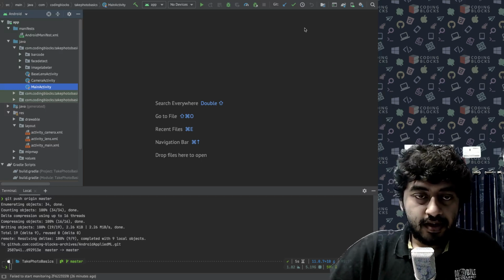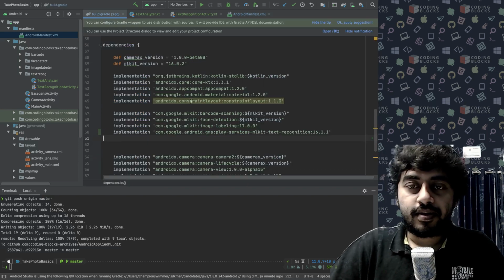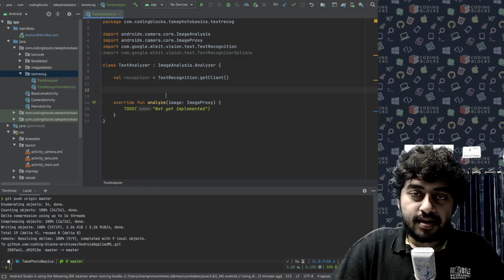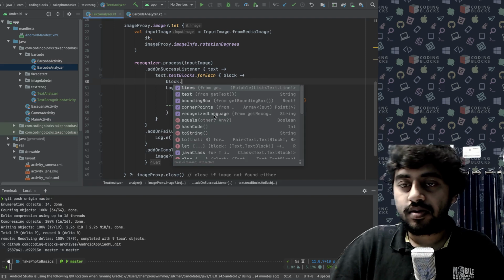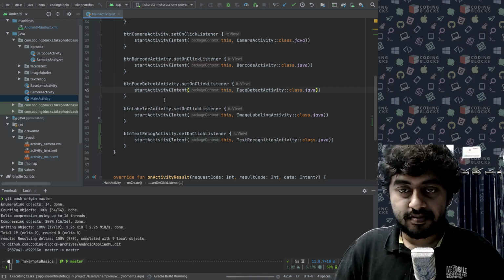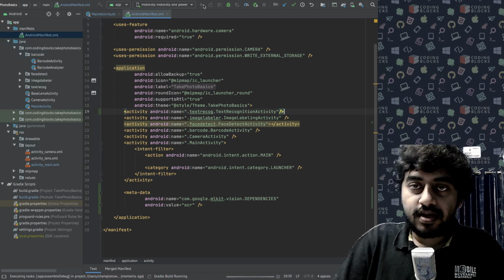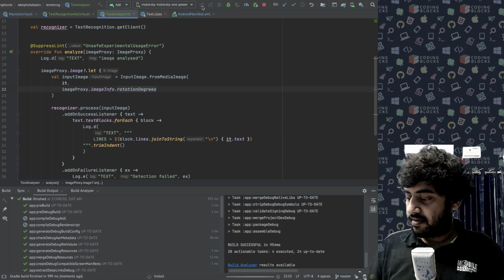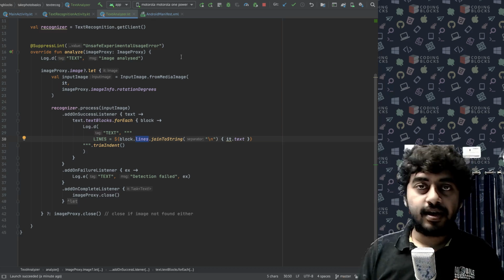01 recognize text